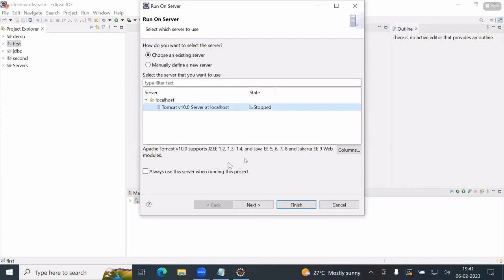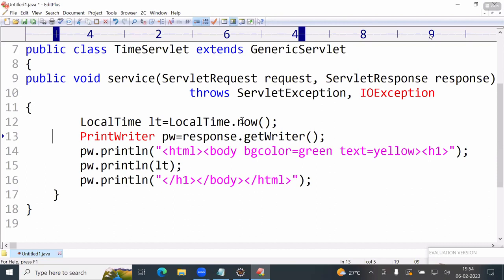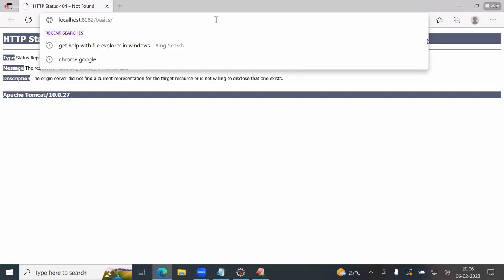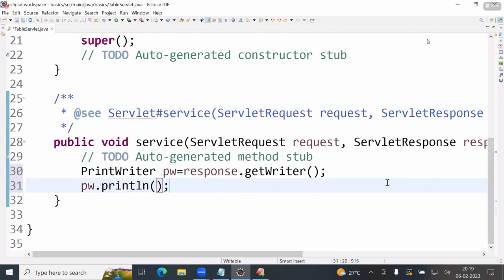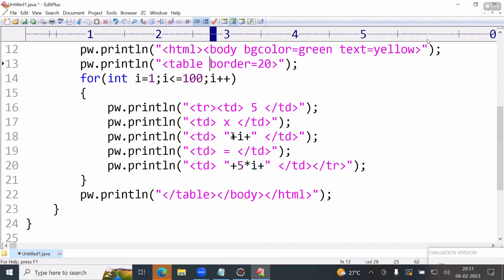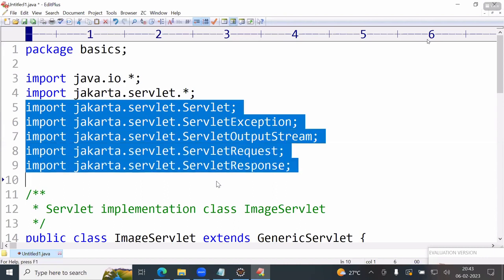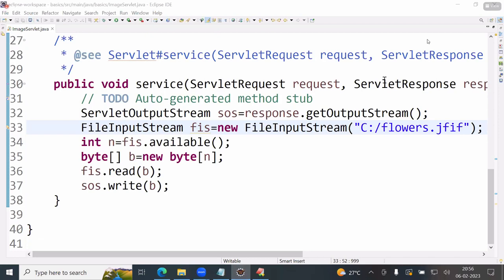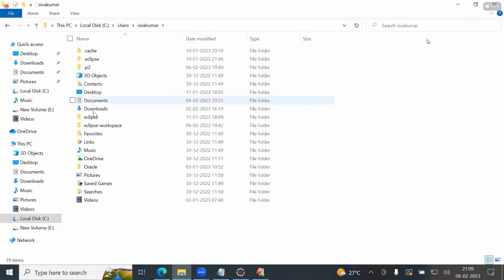34 Advance Java | Mr Venkatesh Mansani | 06 Feb 2023